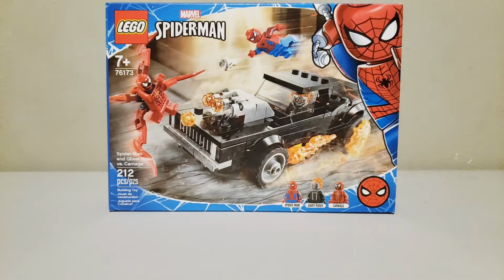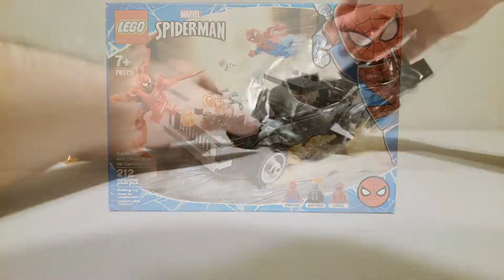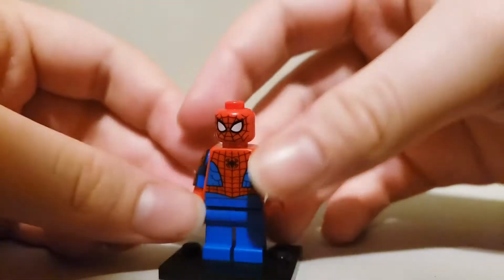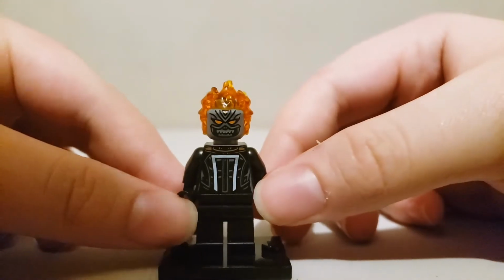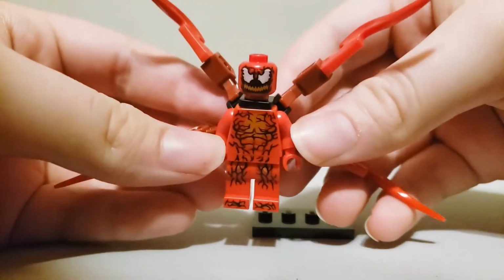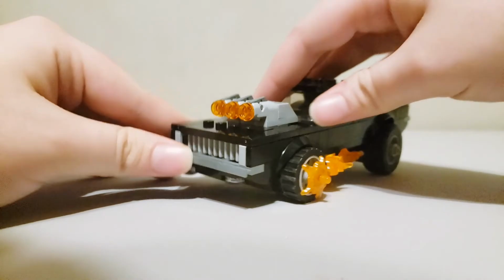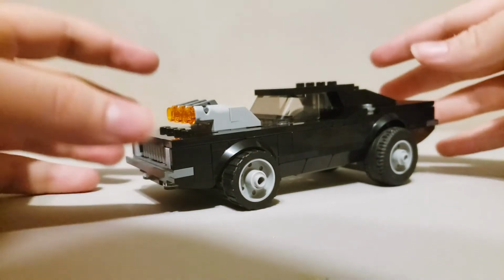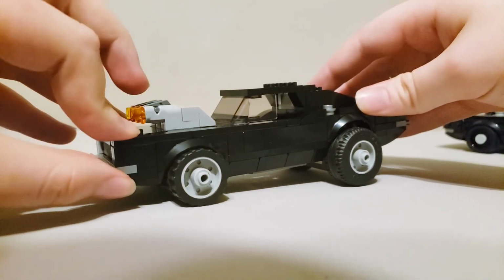LEGO Marvel Superheroes: Spider-Man and Ghost Rider vs. Carnage Build & Review (2021)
In this video I build and review the LEGO Marvel Superheroes: Spider-Man and Ghost Rider vs. Carnage set (76173) from 2021